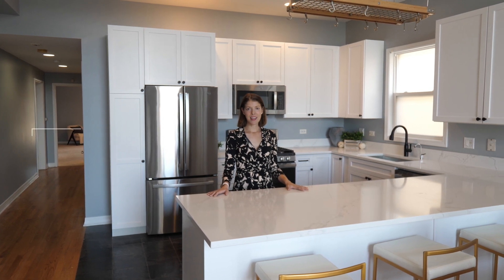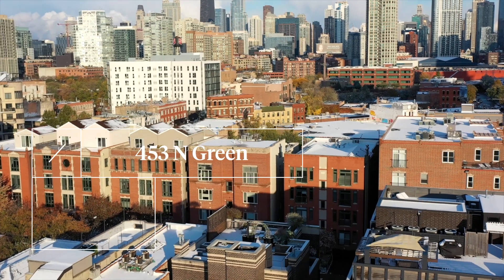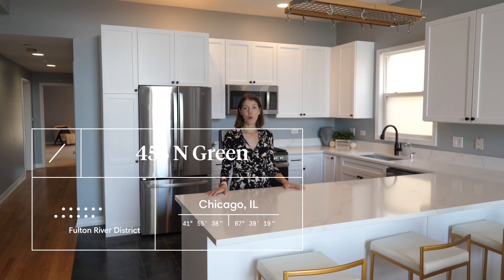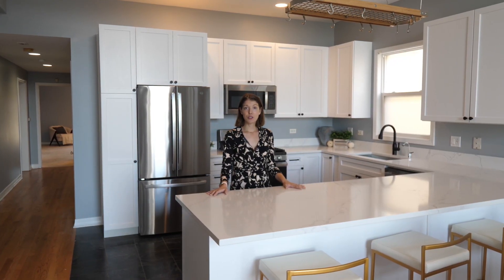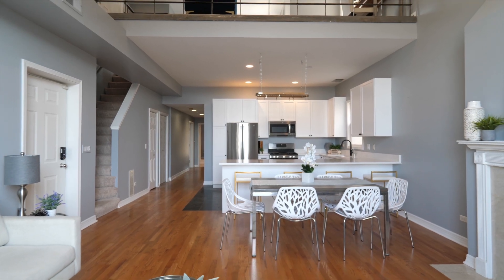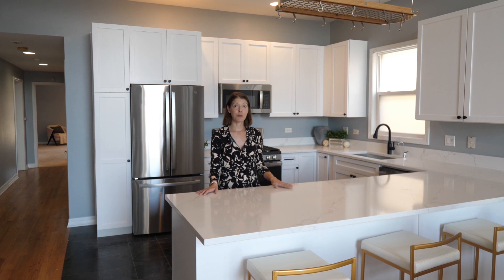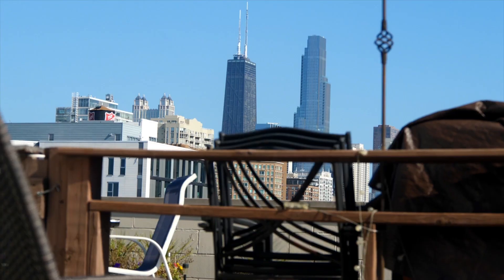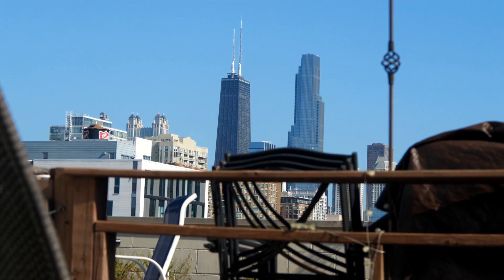Just Sold in Chicago's Fulton River District - Gorgeous 2-Story Penthouse: 453 N. Green Street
Welcome to this stunning penthouse in the highly sought-after Fulton River District neighborhood of Chicago!

This spacious top floor duplex-up home offers a unique blend of style, convenience, and breathtaking views of the Chicago skyline. As you step inside, you'll be greeted by the double height living room with a cozy fireplace, creating an open and airy atmosphere. The main level boasts an updated kitchen featuring sleek white quartz countertops, new white Shaker cabinets with black hardware and new stainless-steel appliances, perfect for the aspiring chef.

The entire home has been freshly painted, exuding a sense of elegance and tranquility. With two bedrooms - including a very spacious primary suite, three full bathrooms and a large lofted bonus room upstairs, there is ample space for relaxing and entertaining.

Step outside and be captivated by the two exclusive outdoor spaces, where you can relax and unwind while enjoying unobstructed views of Chicago's iconic skyline.

Convenience is key, and this home delivers. With an exterior parking space included, you'll have no trouble finding a spot for your vehicle. There is also permitted parking available on this one-way street. Additionally, there is an additional large private storage room, providing ample space for all your belongings.

Located in the Fulton River District between Fulton Market and River West, you'll have easy access to the Blue Line's Grand stop, making commuting a breeze.

This vibrant neighborhood also offers proximity to the bustling West Loop and River West areas, giving you access to a myriad of world-class dining, shopping, and entertainment options without the congestion.